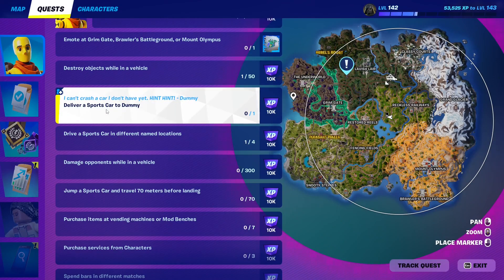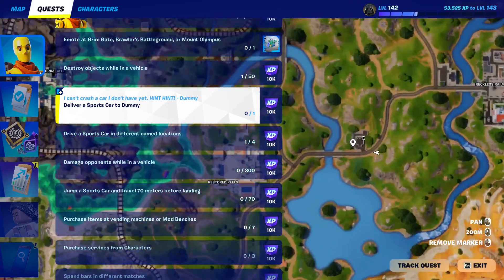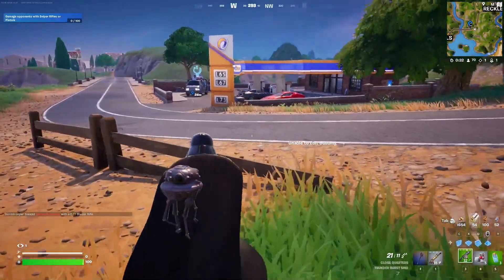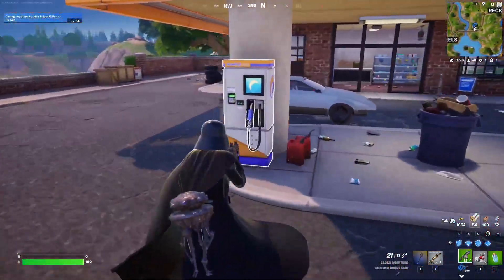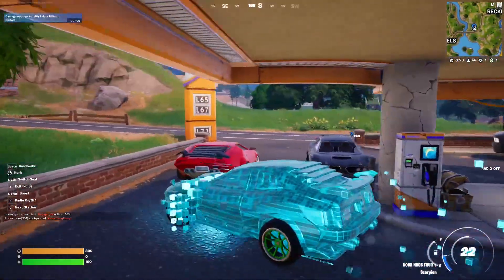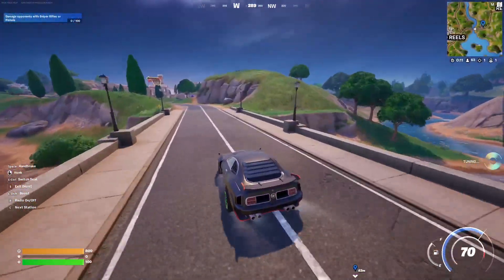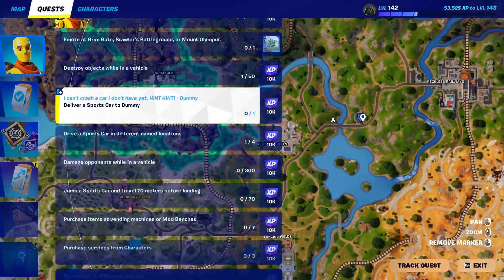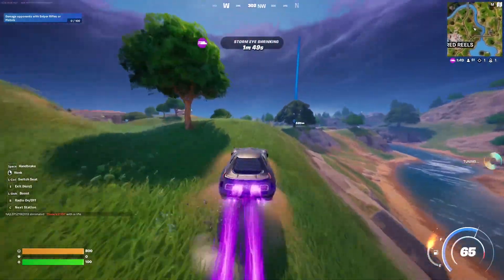Deliver a Sports Car to Dummy | Fortnite : Dummy's Joyride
This video is a Fortnite challenge guide with tips and tricks on how to complete Dummy's Joyride quests:
- Fuel up Sports Cars at Gas Stations
- Deliver a Sports Car to Dummy
- Travel Distance in a Sports Car
- Destroy Objects While in a Vehicle
- Drive a Sports Car in Different Named Locations
- Emote at Grim Gate, Brawler's Battleground, or Mount Olympus
- Damage Opponents While in a Vehicle
- Jump a Sports Car and Travel 70 Meters Before Landing
- Purchase Services from Characters
- Purchase Items at Vending Machines or Mod Benches
- Spend Bars in Different Matches